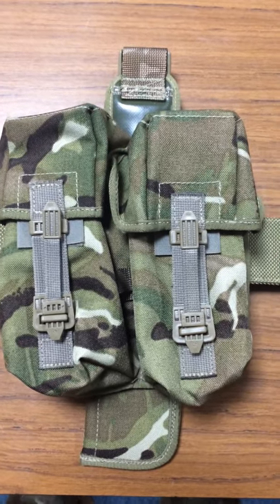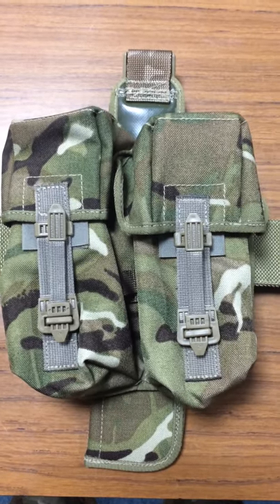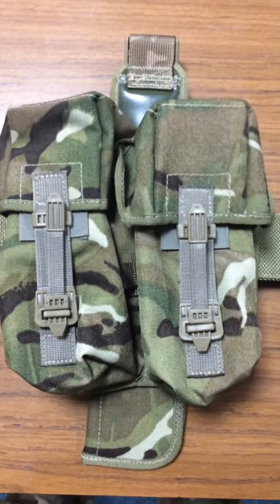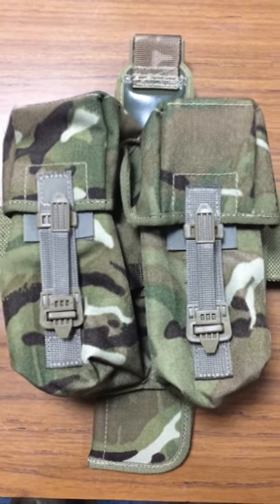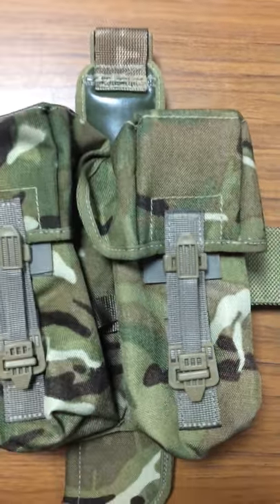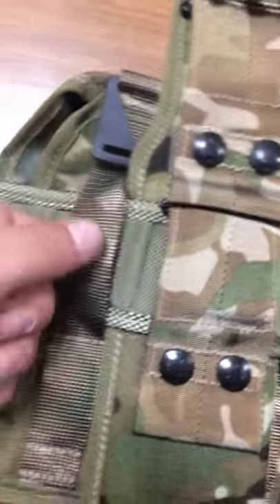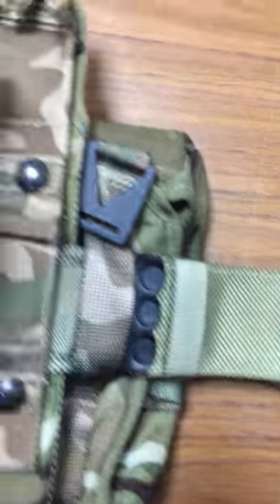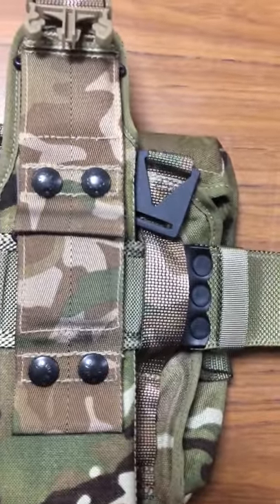Webbing tips with coops #3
Fitting a bayonet frog on PLCE webbing if your on the skinny side or want to save space